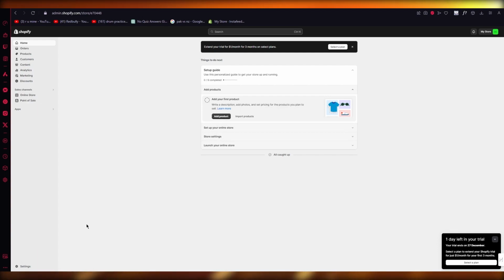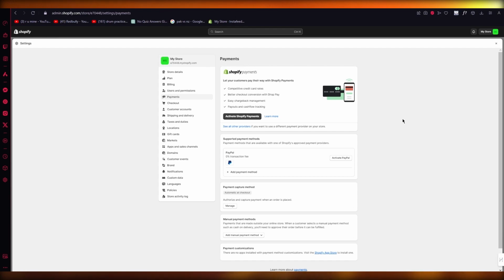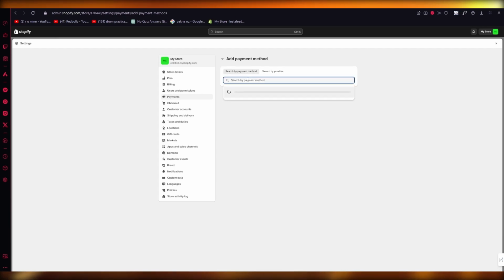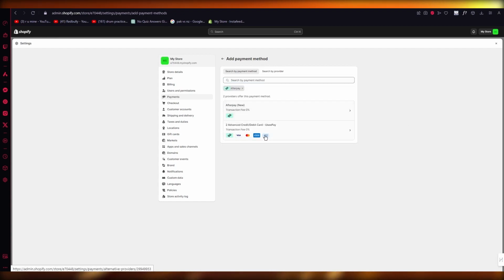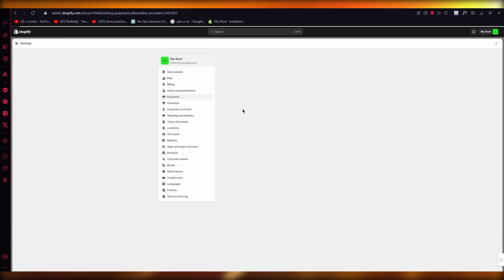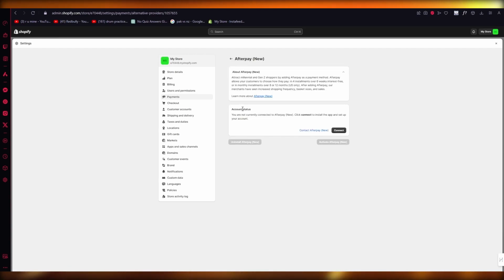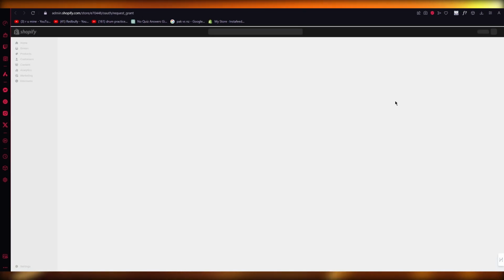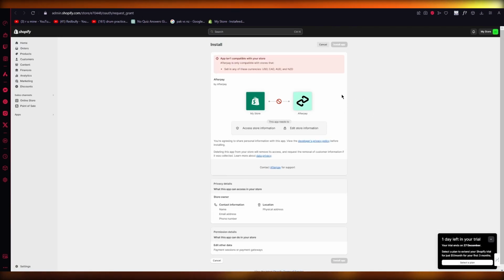How to Add Afterpay to Shopify (2024) Step by Step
Elevate your Shopify store's payment options by adding Afterpay, the popular buy-now-pay-later service. This tutorial is crafted for Shopify store owners looking to offer flexible payment solutions to their customers.

We'll guide you through the entire process, from signing up for Afterpay to integrating it with your Shopify store's payment system. Learn how to customize the settings to suit your business model and improve customer experience. Boost your store's appeal and sales with this valuable addition.